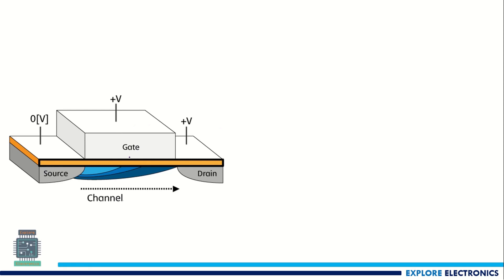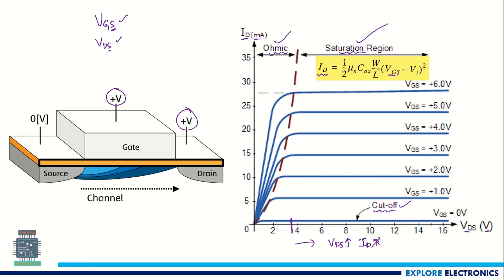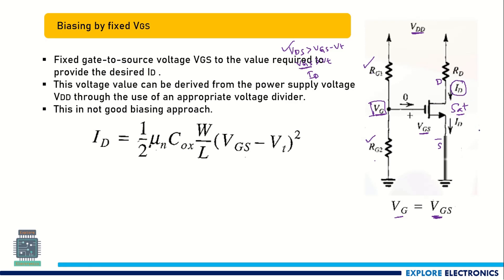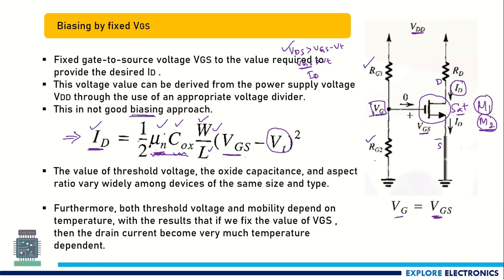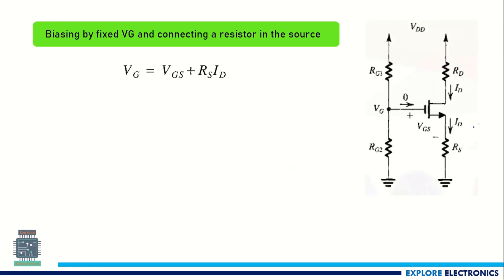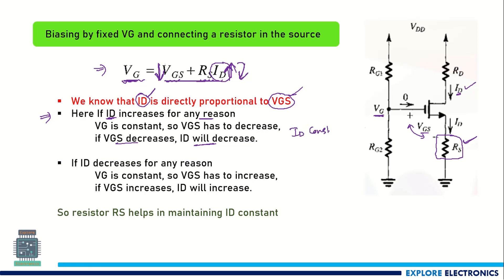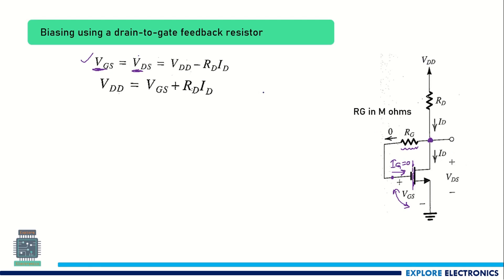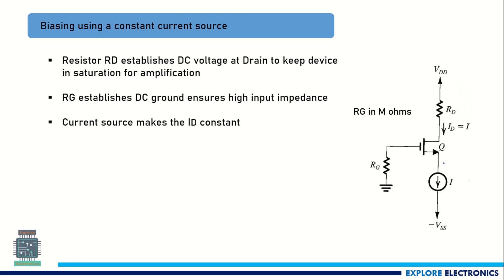Biasing in MOS amplifier circuits | MOSFET Biasing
Biasing of MOS amplified circuits is discussed in this video.

0:00 Introduction

👉☑ Watched the video!
👉☐ Liked?